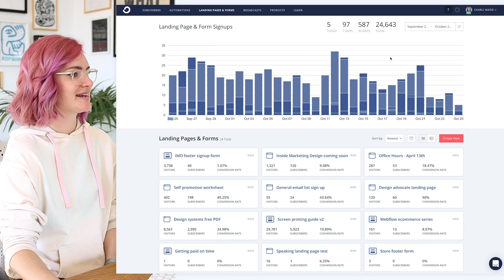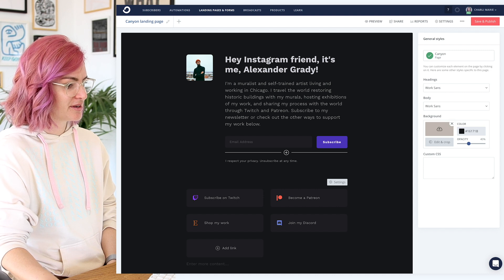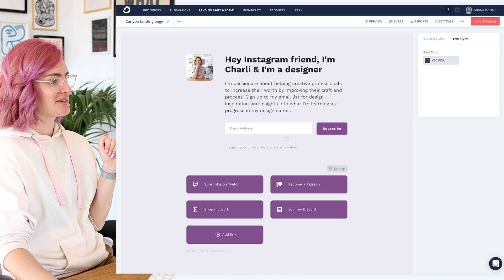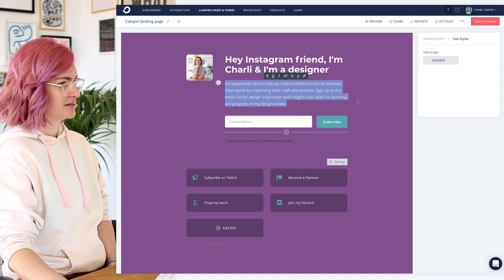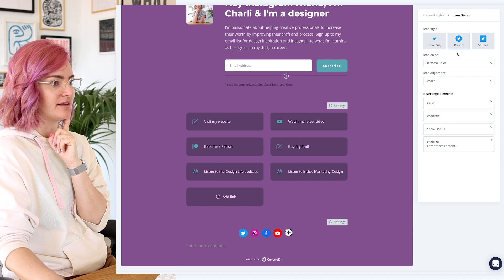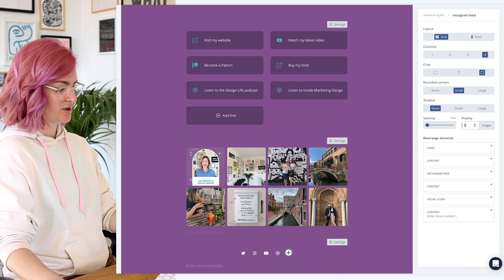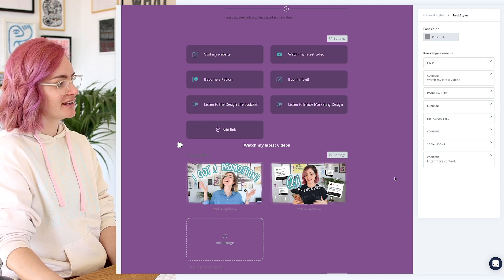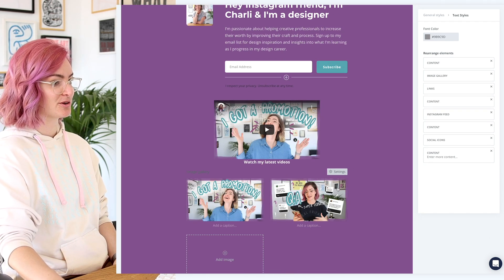Making a ‘link in bio’ page using ConvertKit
Timestamps:
00:00 Intro
01:01 Choosing a template
01:22 Adding brand colours, imagery & content
03:13 Editing links
03:53 Adding social icons & Instagram feed
04:58 Embedded YouTube video
07:26 Final settings & touches
08:06 Reviewing final result

My videos don't have pre-roll ads because ads are annoying and I don't want you to have to sit through them.

You'll get extra content and ways to learn, like behind-the-scenes process info, downloadable assets and a patron-only podcast!

// ABOUT ME

Hello there! I'm Charli and I'm a half-British, half-kiwi web and graphic designer currently living in Valencia and posting design videos about tools, projects, and concepts as well as vlogs of my life as a designer.

// MORE

// SOCIAL

// MUSIC & TECH

If you want to try it out, sign up using my link!